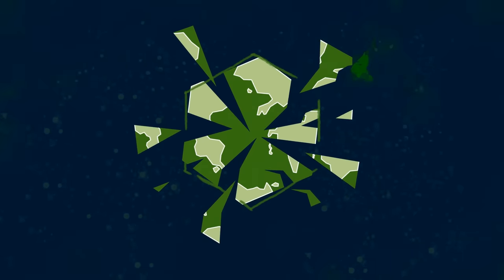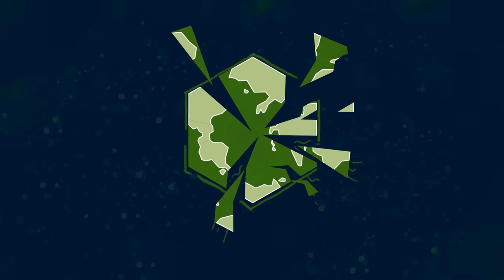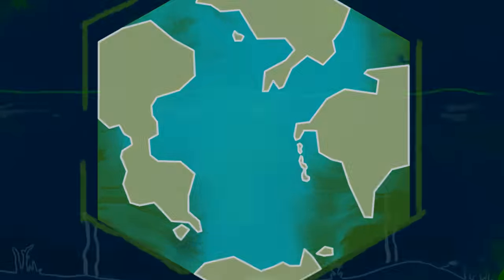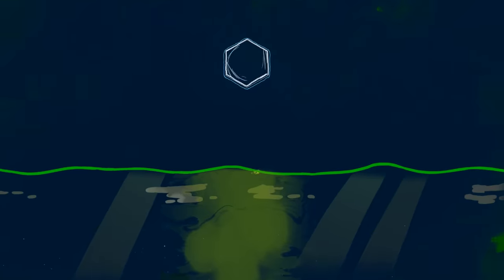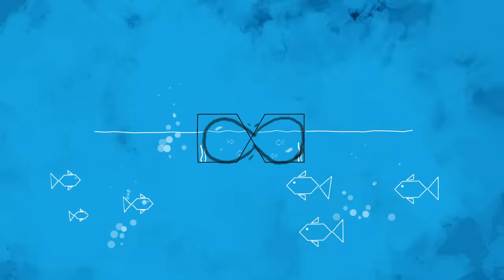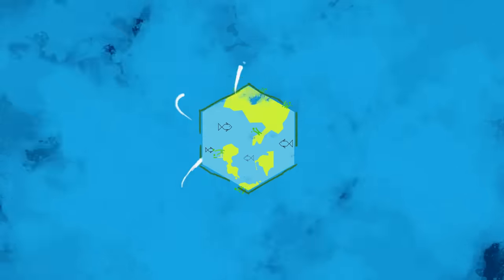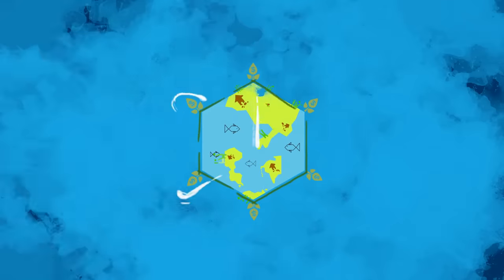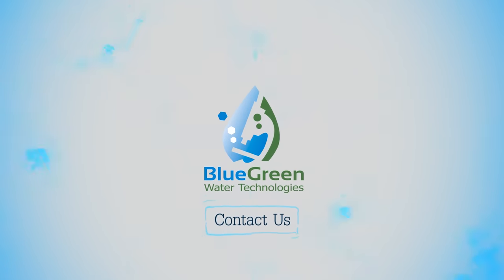Transforming an inefficient treatment into an unrestricted solution against blue-green algae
Naturally occurring harmful algal blooms pose a serious threat, turning lakes and other bodies of water into green sludge unfit for consumption or use.

For more than a decade, H2O2 and CuSO4 have become the “golden standard” for treating small-scale cyanobacterial blooms. Attempts to apply them over large bodies of water have proven unsuccessful primarily due to technical limitations and high cost.

BlueGreen’s Lake Guard™ was designed to overcome these limitations, allowing the same compounds, for the first time, to be applied fast and easily at a fraction of the current operational cost and irrespective of the size of the waterbody.